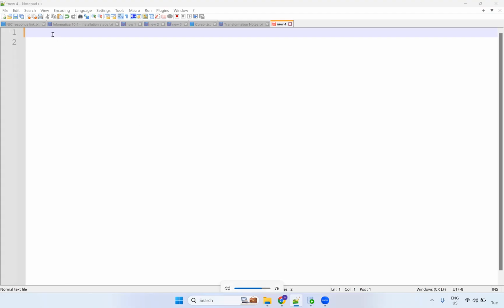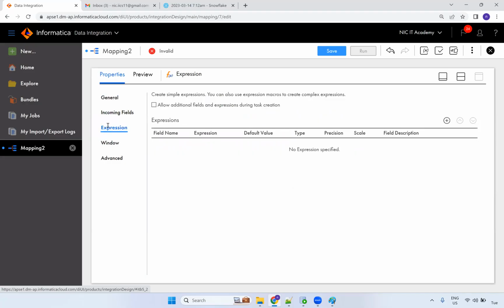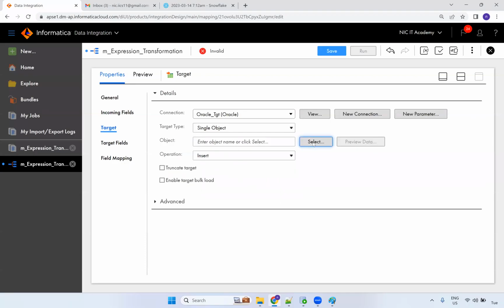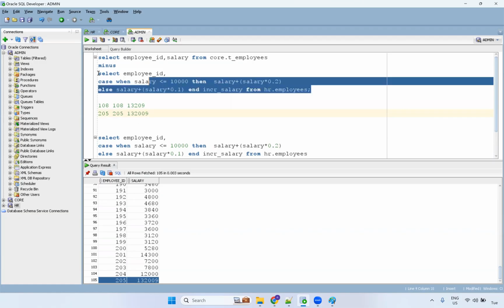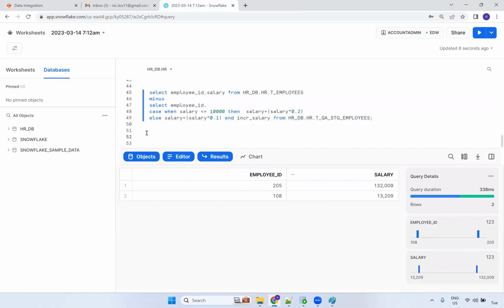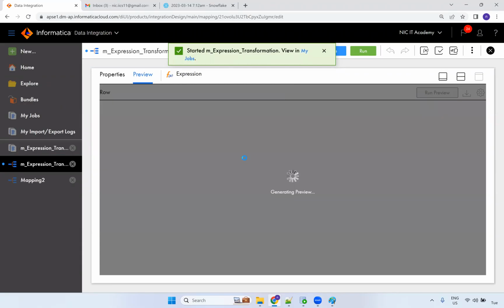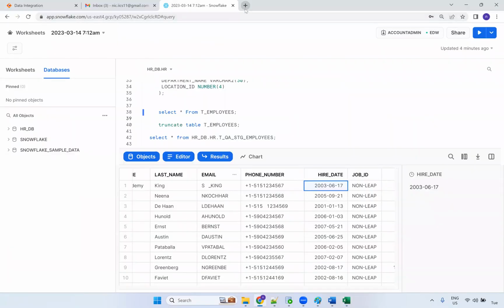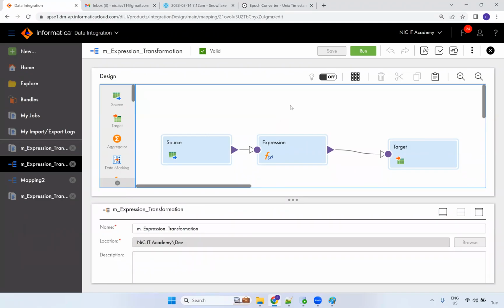Day 14 IICS Expression Transformation and Unit testing